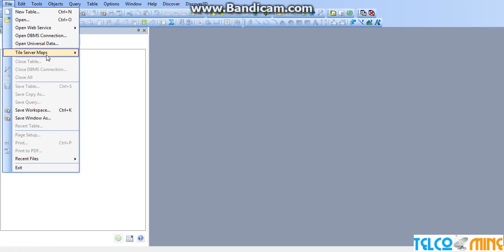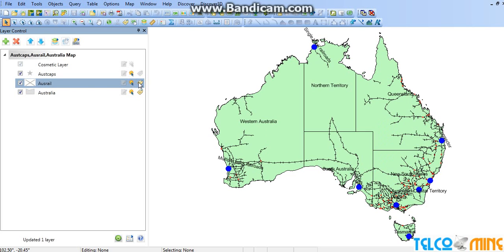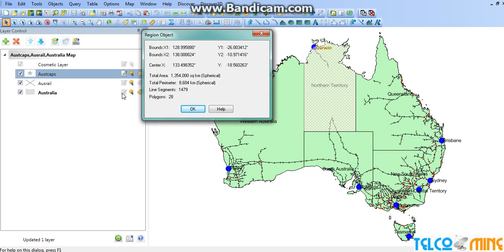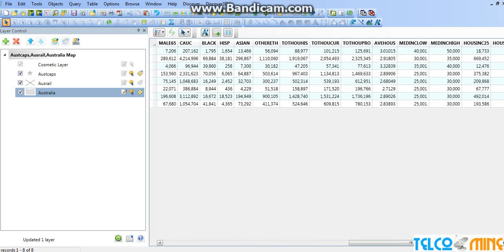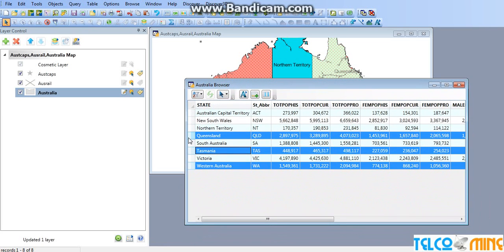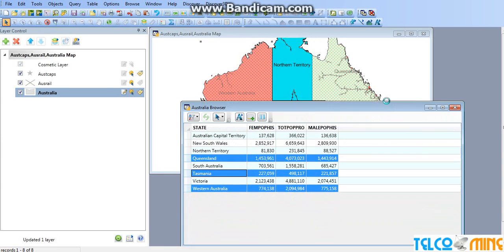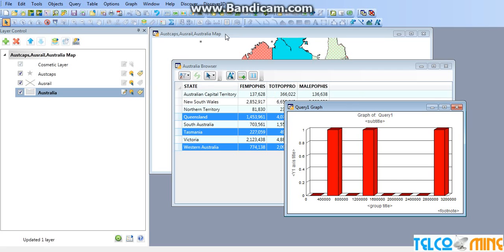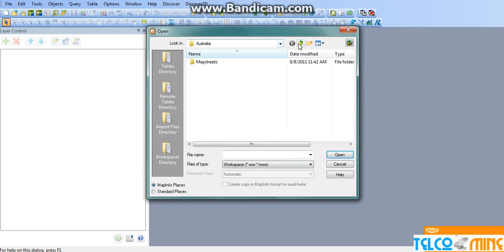MapInfo Professional 11.5.1 and Encom Discover 2012.0.2 - Tables and Workspaces